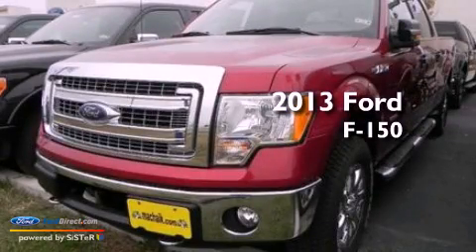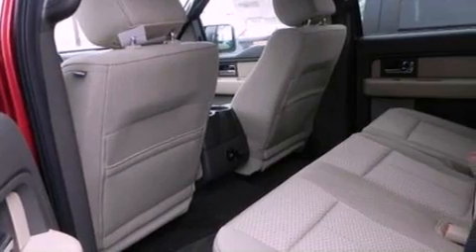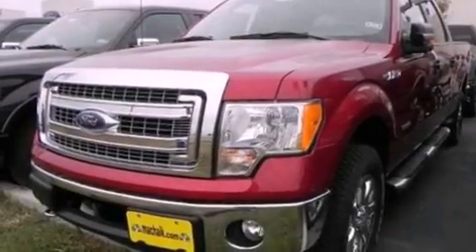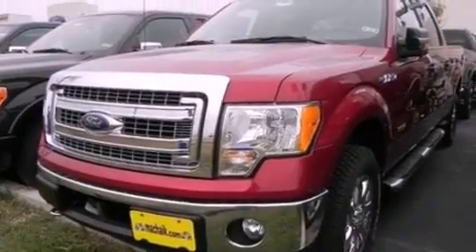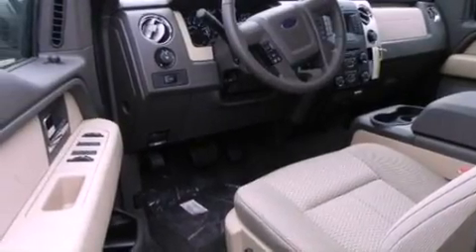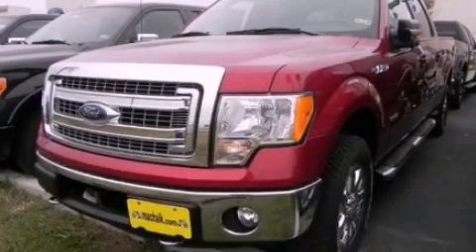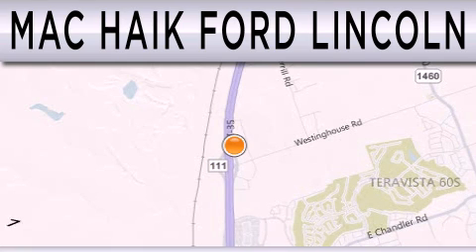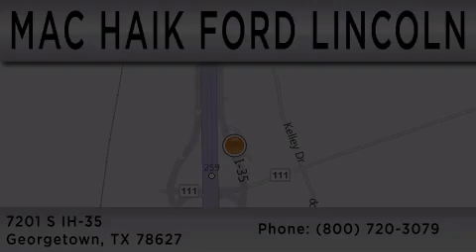2013 FORD F-150 Georgetown TX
Year : 2013
 Make : FORD
 Model : F-150
 Engine : 3.5L V6 24V GDI DOHC TWIN TURBO
 Trans . : 6-SPEED AUTOMATIC
 Exterior : RUBY RED METALLIC

 Interior : PALE ADOBE
 Stock : 130930